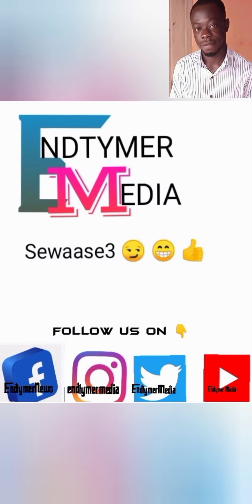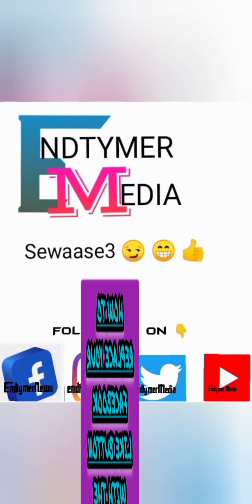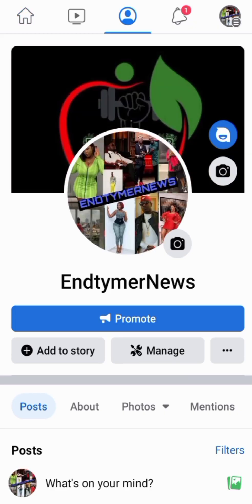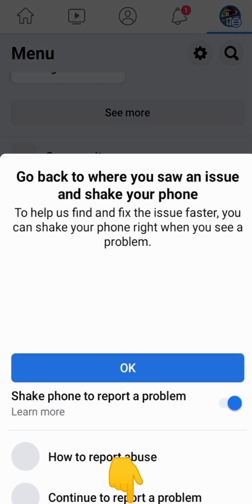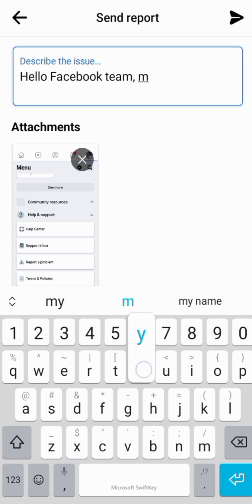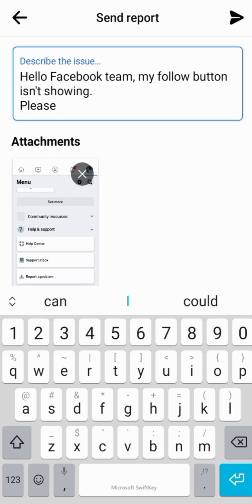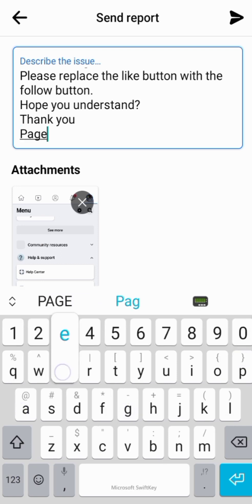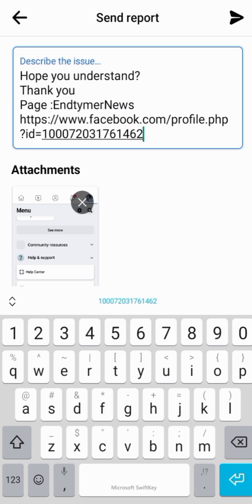How to show the follow button on your Facebook page/Replace the like button with the follow button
Facebook followers, increase more followers, activate the follow button